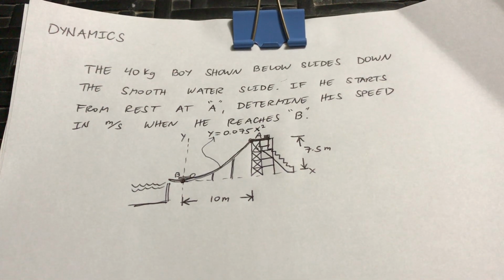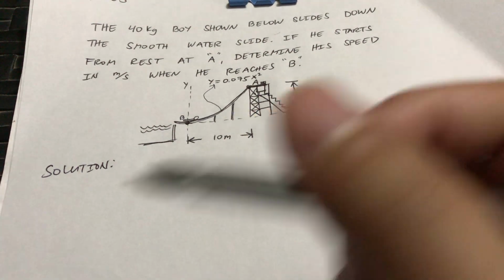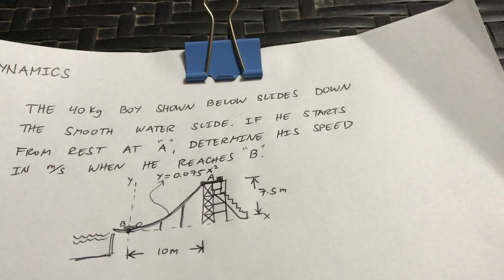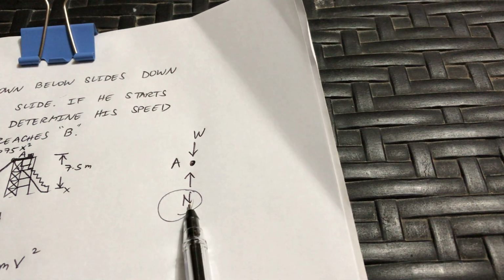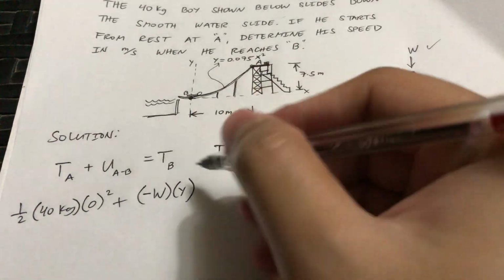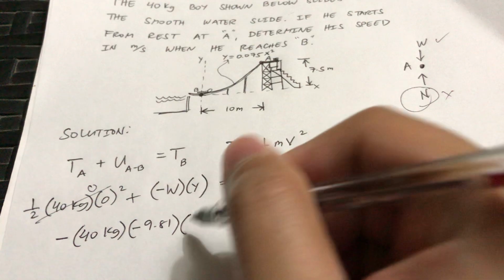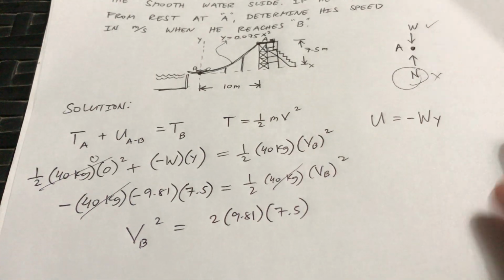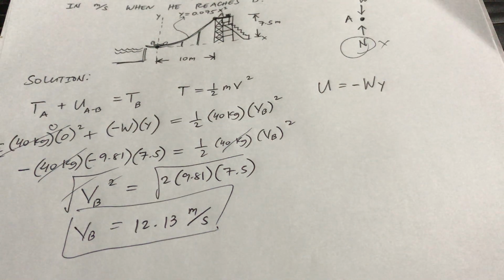Principle of Work and Energy